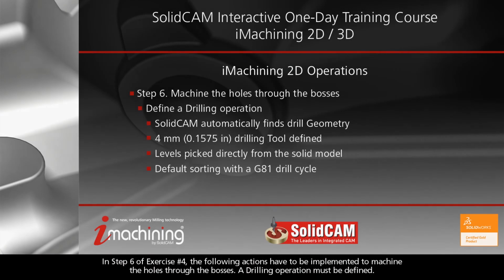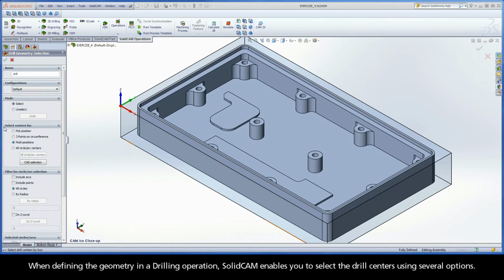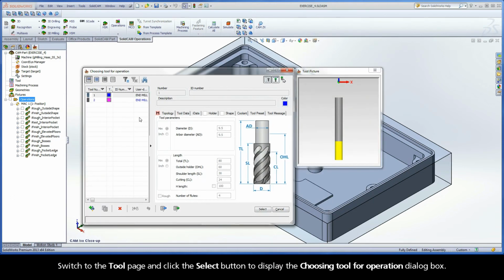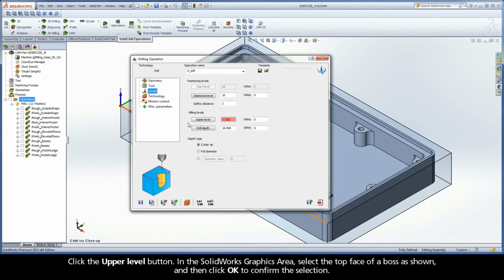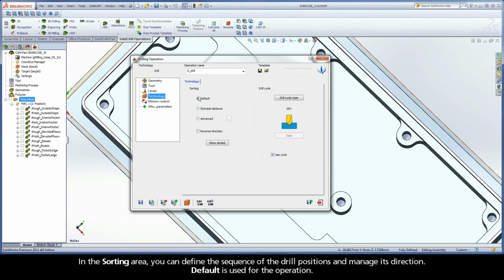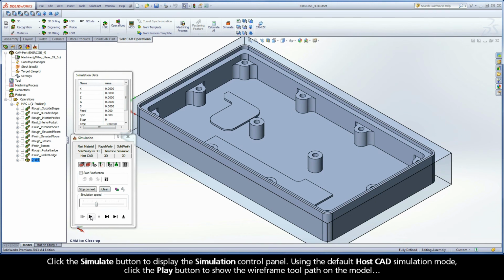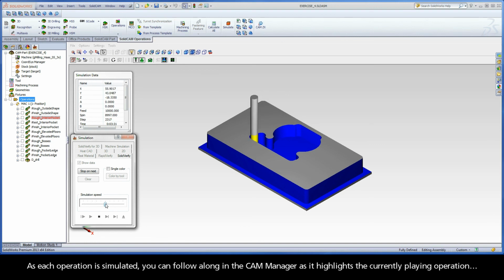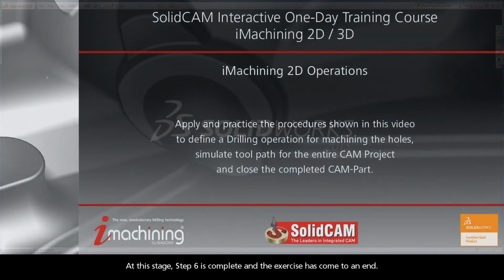SolidCAM iMachining Training Course - Exer #4: Machine the holes with a Drilling operation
This video is Step 6 in Exercise #4 of the Interactive Training Course for iMachining. The following actions are implemented to define a Drilling operation for machining the holes through the bosses. The tool path is simulated for the entire CAM Project using SolidVerify, and then the completed CAM-Part is closed.